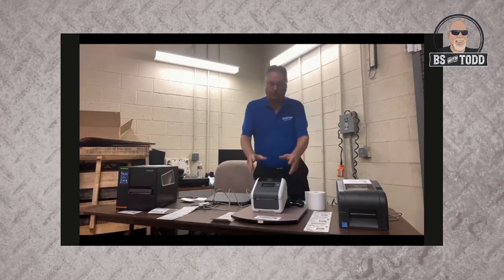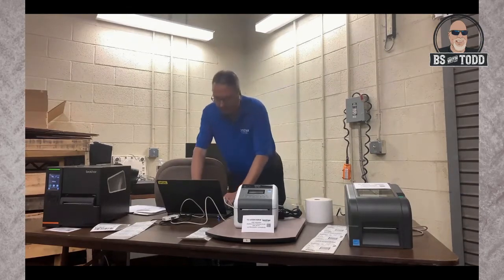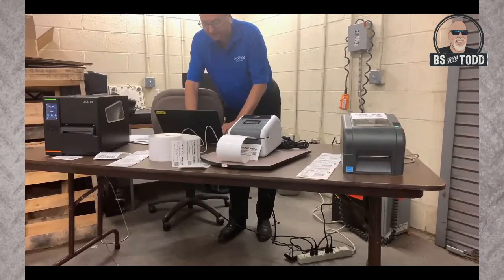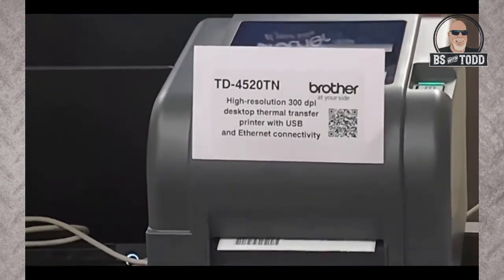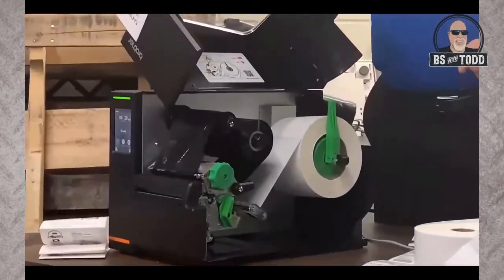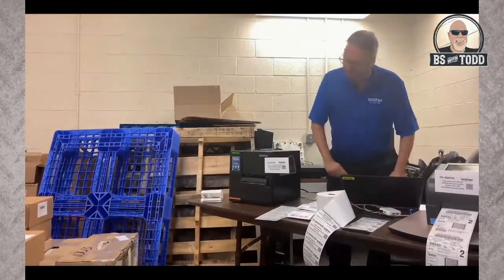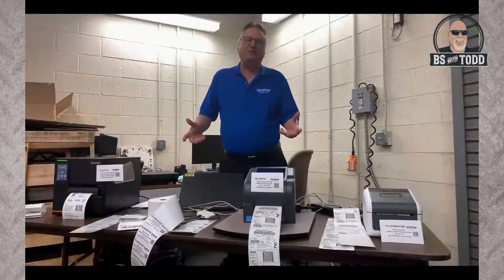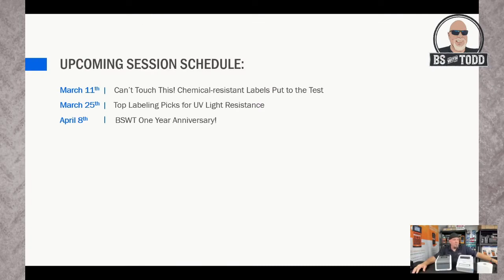B.S. with Todd Ep 28: When to Use Desktop Thermal & Thermal Transfer Printers for Industrial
Join Todd and Brother desktop printer expert, Gene Hanchar,  to see if desktop thermal and thermal transfer printers can help take your industrial labeling applications up a notch. We’ll cover warehousing, manufacturing, shipping/receiving, asset management, and more.